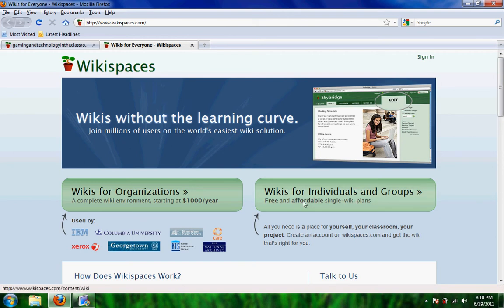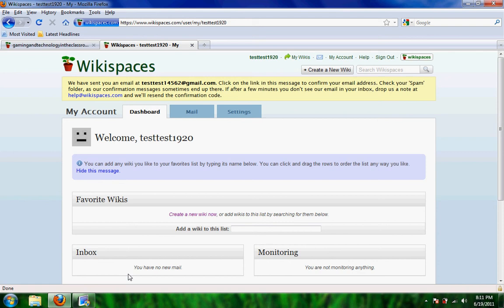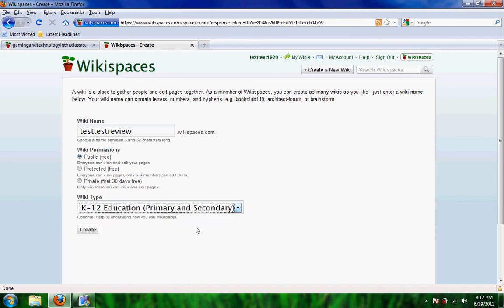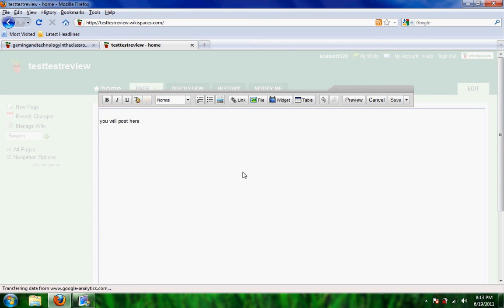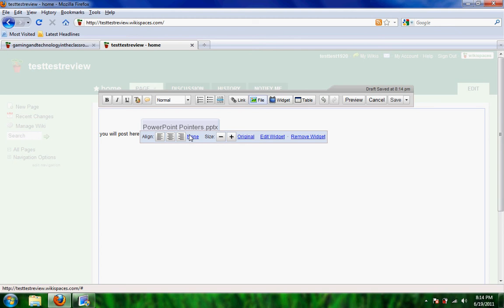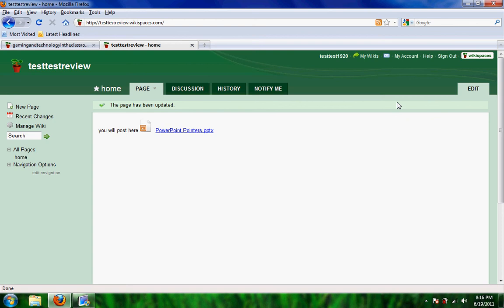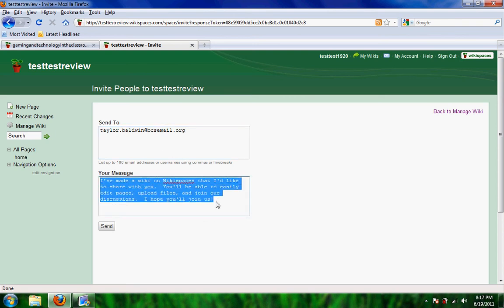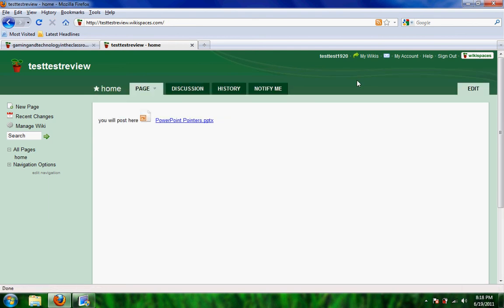how to create a wiki on wiki space.com